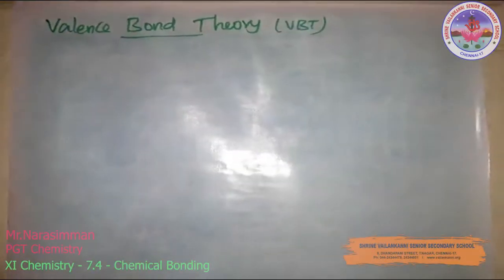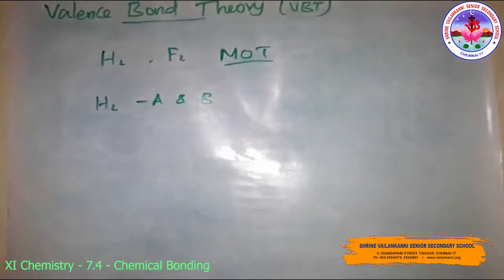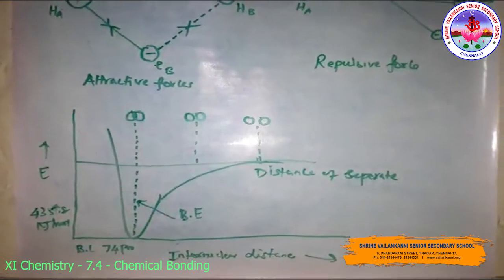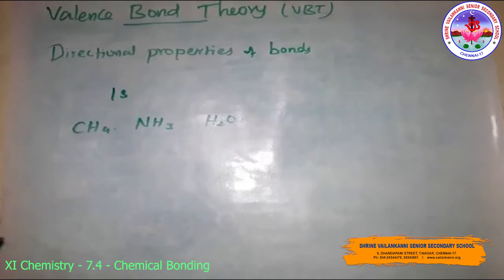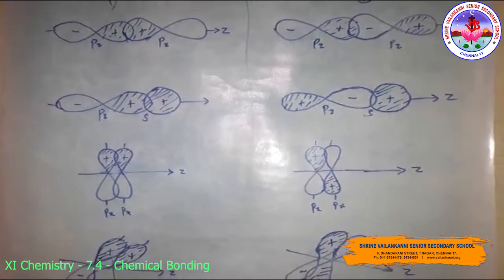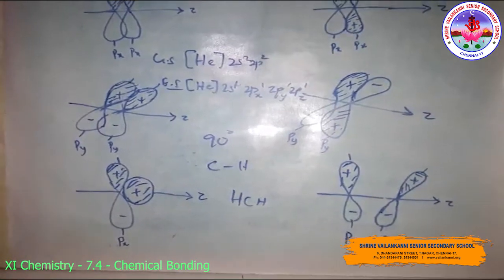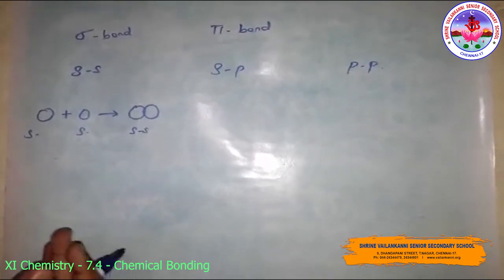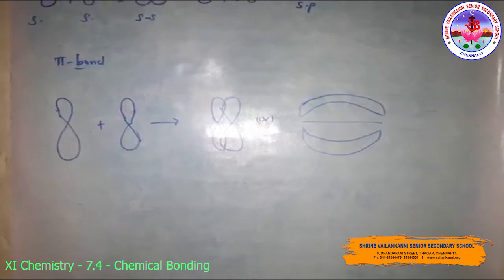SVSSS (11 CBSE) XI - Chemistry - 7.4 - Chemical Bonding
Duration:⏲ 21m20s

Lesson Description:
Class 11 Chemistry
Topic - unit 4 (chemical bonding)
This video explains about the valence bond theory
7.4